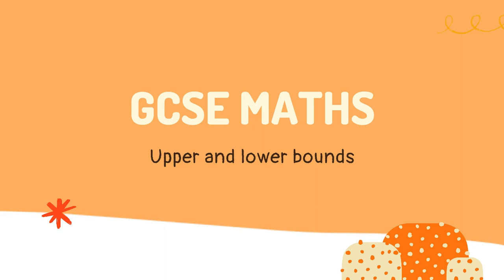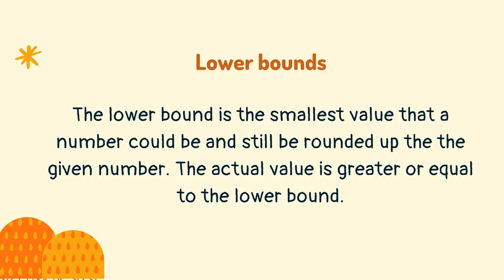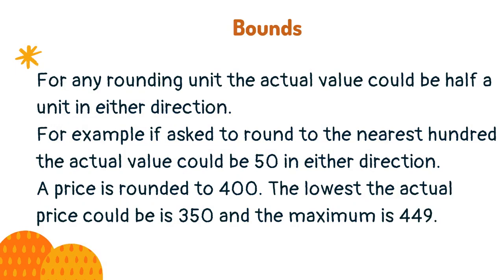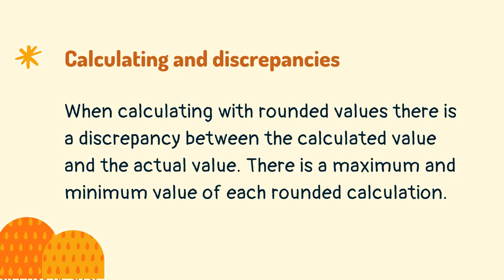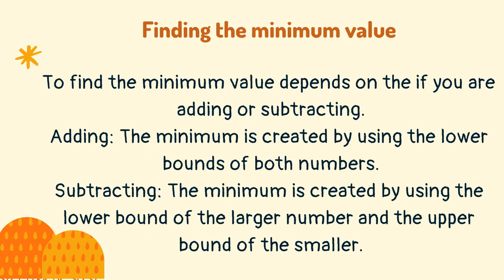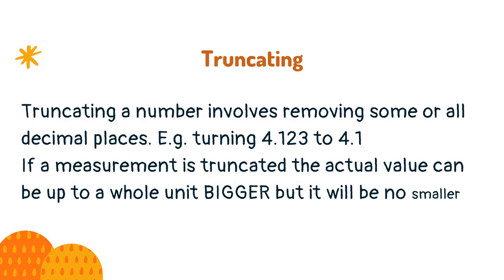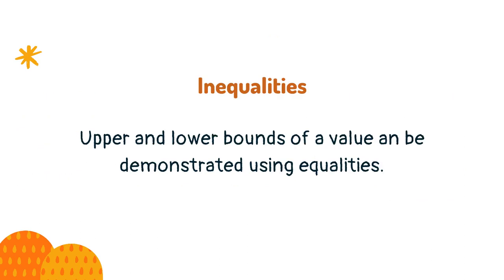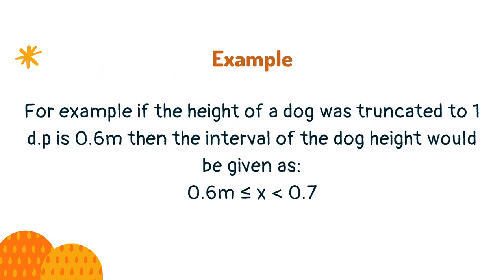upper & lower bounds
Learn about upper and lower bounds this brief lesson on the key points you will need to know for GCSE maths.